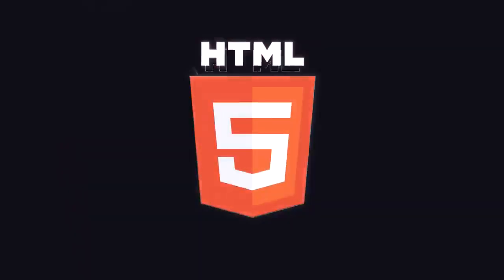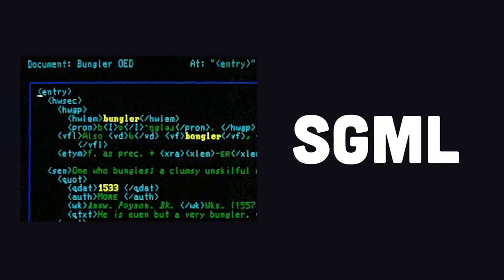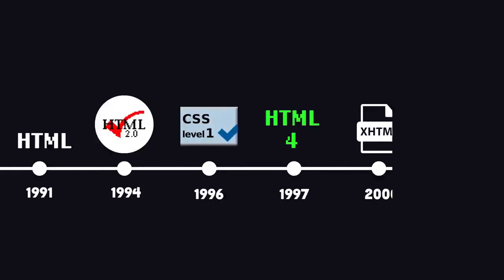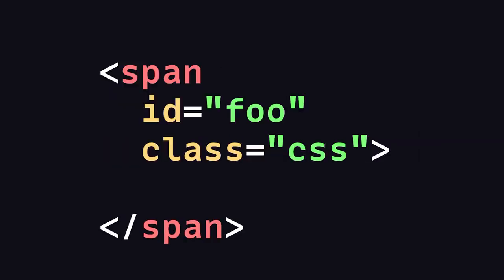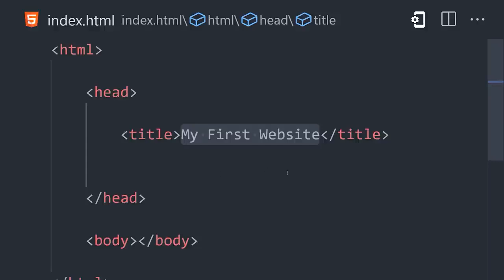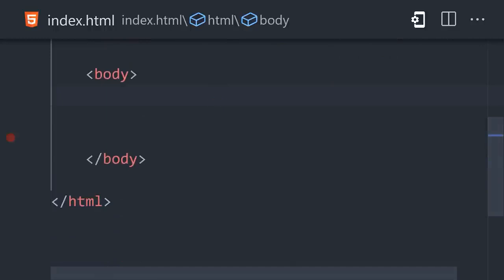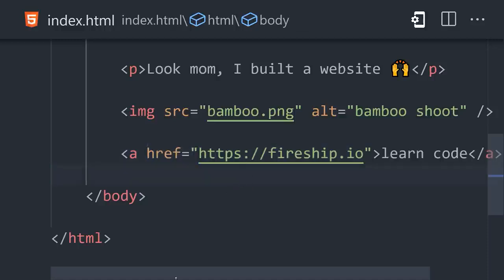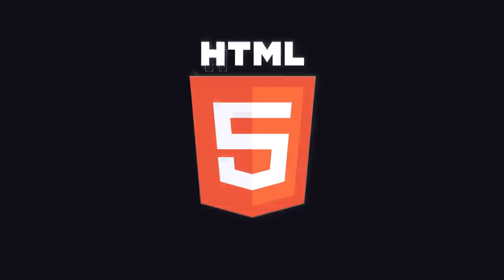HTML in 100 Seconds